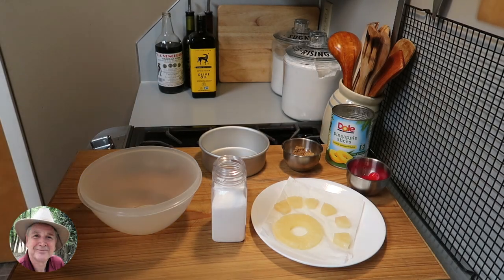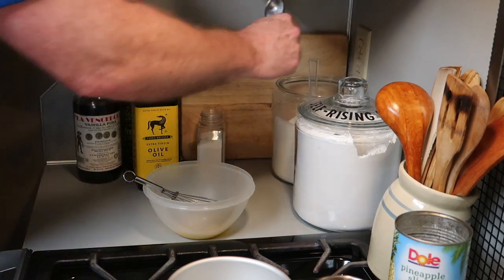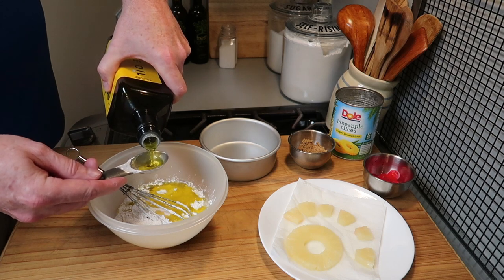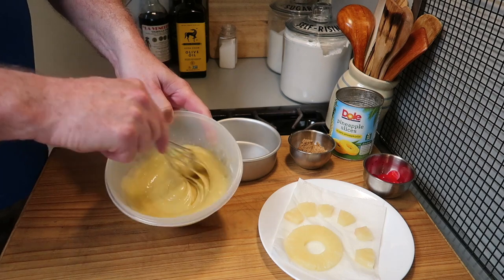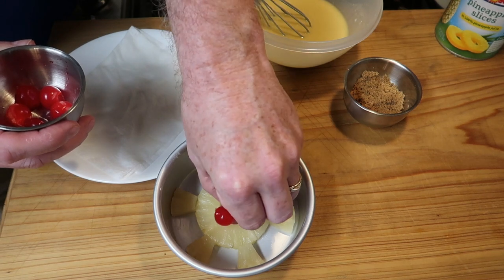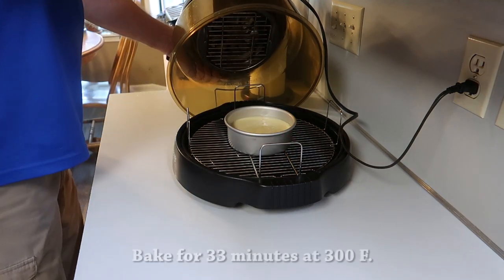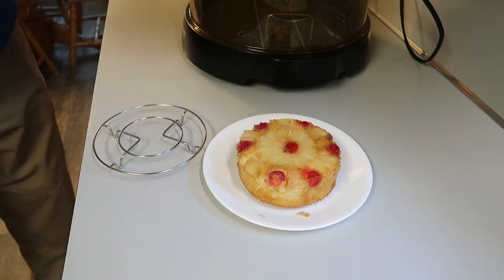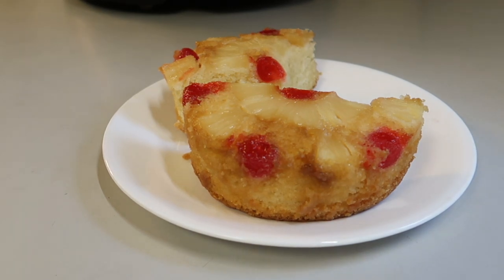Pineapple Upside Down Cake / For Two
Ingredients For Cake:
¼ t. salt
1 egg
5 T. Sugar
5-6 T. Self-Rising Flour
3 T. Pineapple Juice
3 T. Oil
¼ t. Vanilla Extract
In bottom of pan:
Pineapple Rings & Cherries
Lt. Brown Sugar
Bake at 300 F. for 33 minutes in mini-oven.
Here are some LINKS* to my favorite kitchen items:
5 x 2 small cake pan*
Countertop Oven like mine*
Bread Machine, Zojirushi Home Bakery Virtuoso
Instant Pot Duo, 3 Quart, Stainless
Mini Pie Maker
Tortilla Press
Chicken Bouillon
Butter Graters Set
Biscuit Cutters
Mercer, 8-Inch, Chef's Knife
Mercer, 7-Inch Granton Edge Knife
Mercer, 6-Inch Curved, Boning Knife
Mercer Genesis 6-Inch Chef's Knife
Chef’s Choice (3 stage) Knife Sharpener
Instant Read Meat Thermometer
Leave In Meat Thermometer
8” Nonstick Frying Pan
12.5” Nonstick Frying Pan, Thermo-Spot
Small Silicone Spatula
Baking Sheet, 17.95 x 1 x 13 inches
Rolling Pin (adjustable)
Red Silicone Spatulas
Taco Holders
Shelf Stable Whole Milk